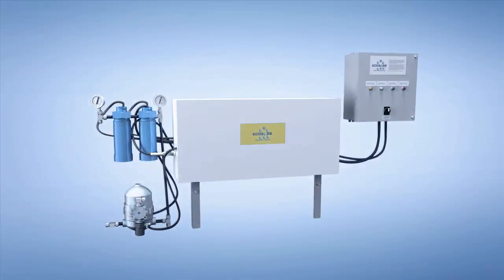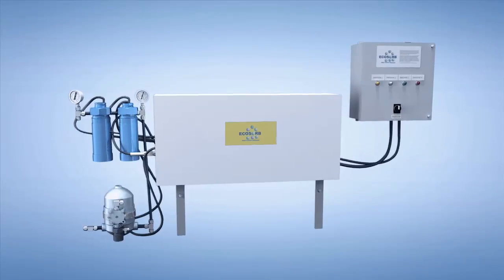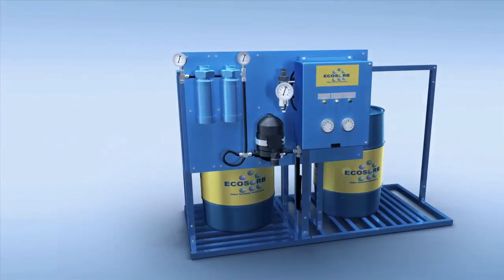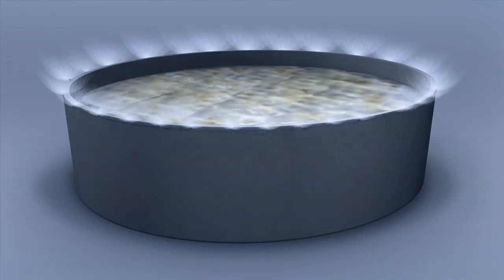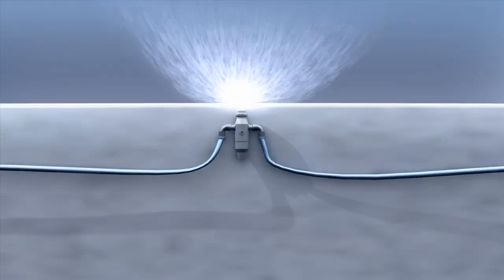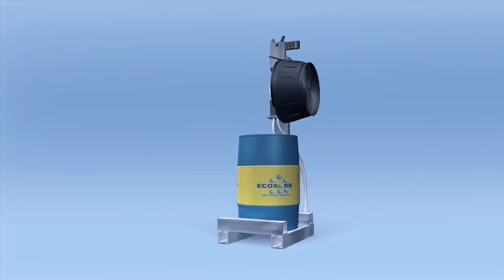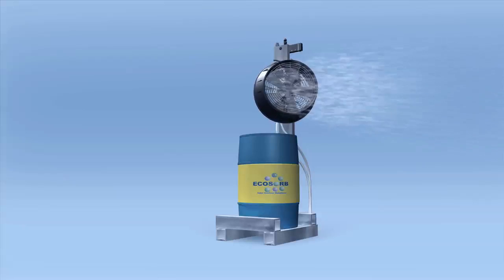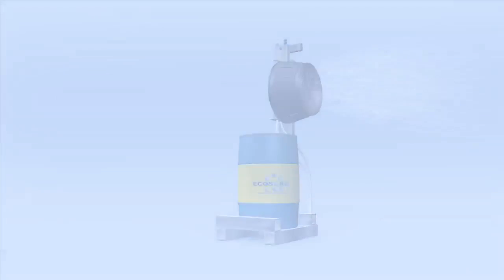OMI - Ecosorb Atomization Delivery System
Ecosorb® atomizing systems offer odor control against malodors associated with various industrial processes as well as odorous material handling. To eliminate any odor, Ecosorb® atomization systems come in a variety of formats, including explosion-proof systems, high-pressure atomization systems, air atomization systems, fan atomization systems, portable systems and custom designed systems, if needed.